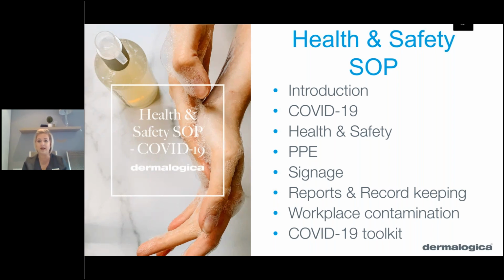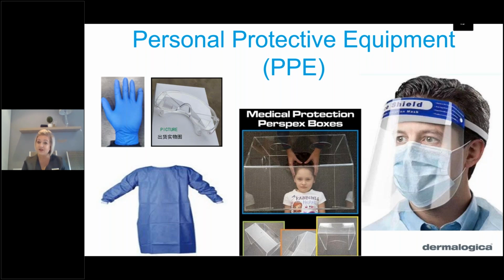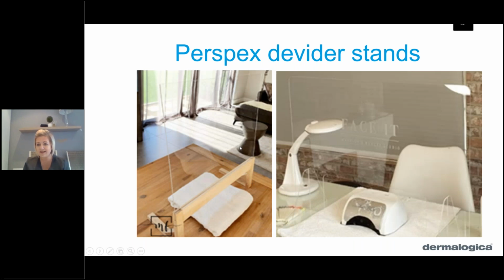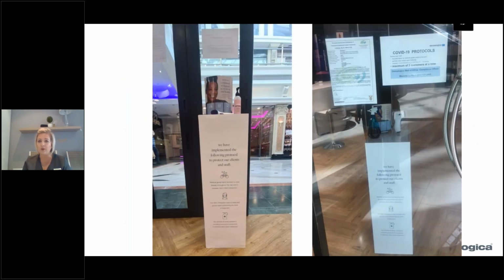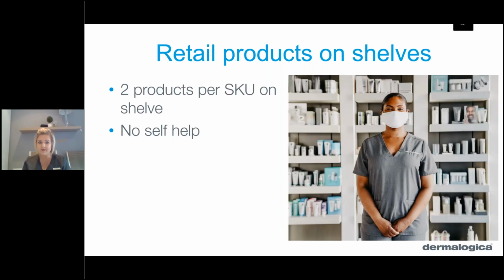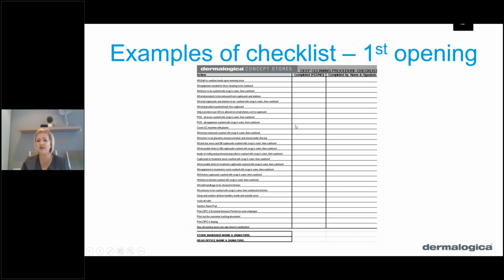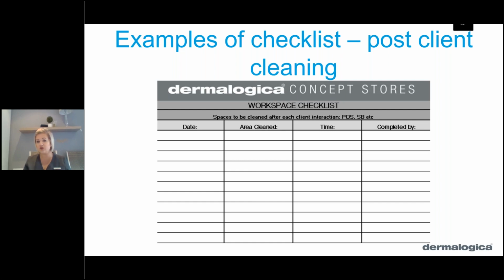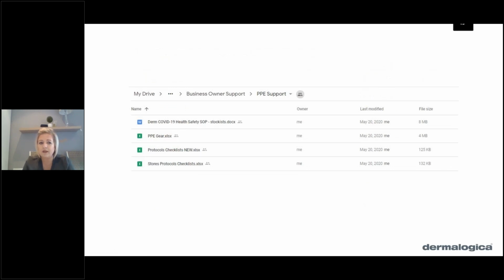PPE and what you need to know? Part 1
Informative session to assist you in becoming Covid-19 ready within your salon.